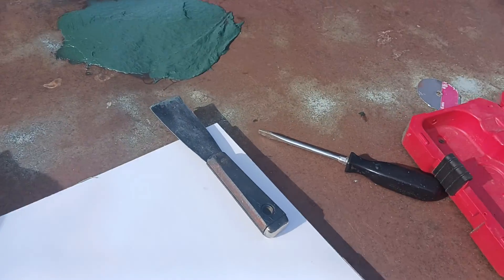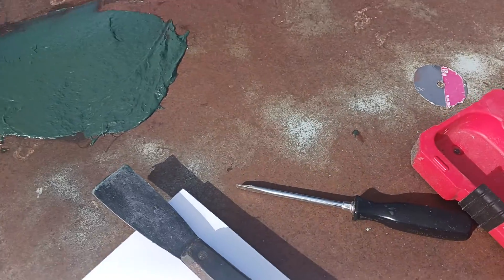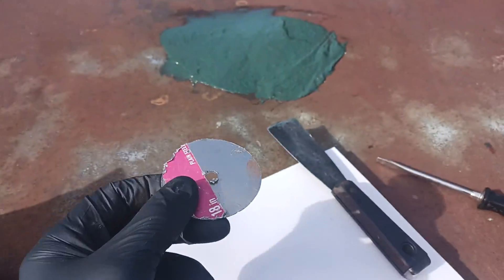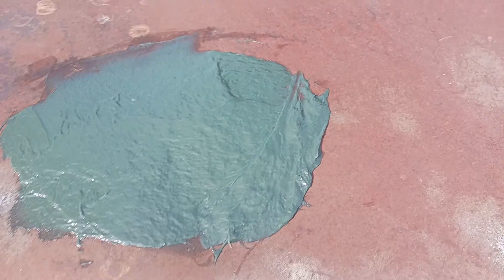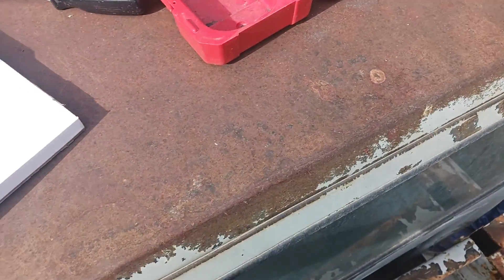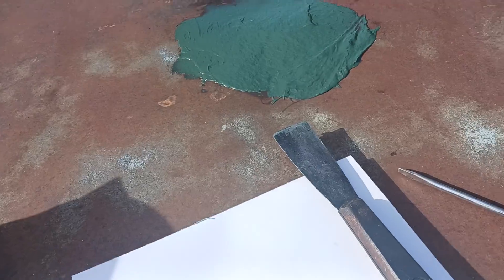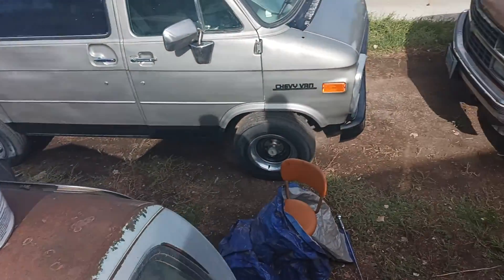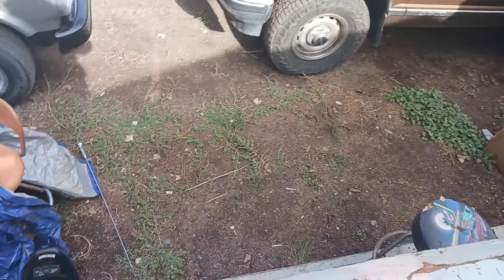Water leak? Never drill a hole in your roof. will leak